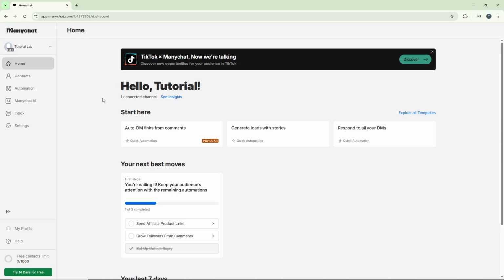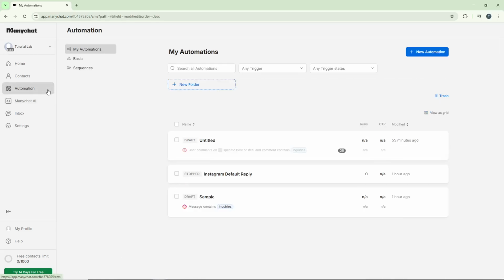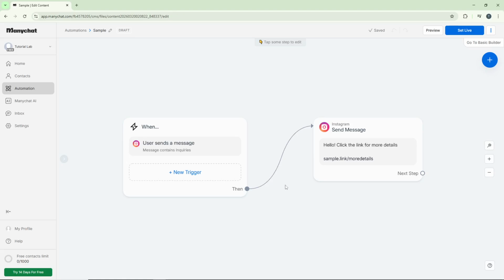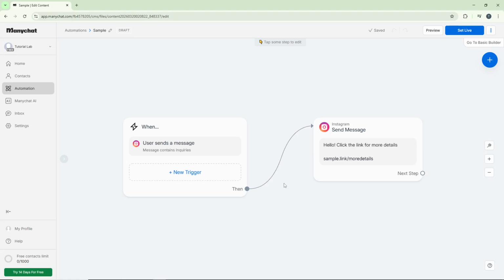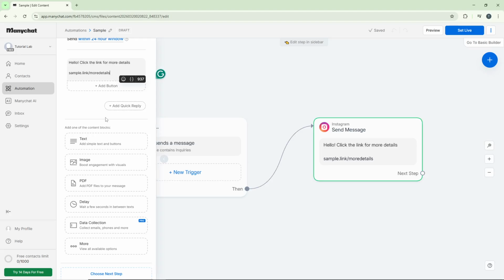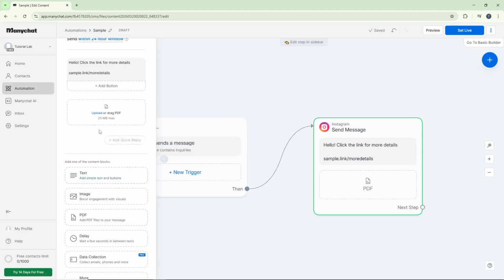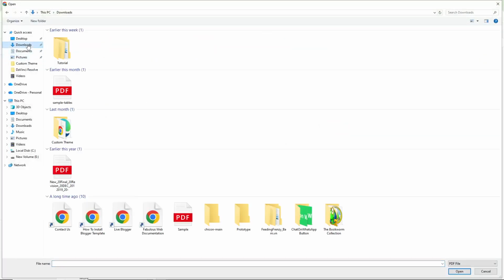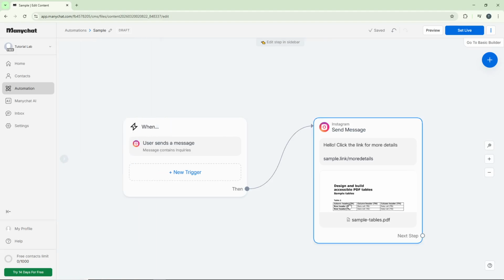How To Put PDF Into Manychat (Tutorial 2026)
Along the way, you'll learn how to add PDF files Manychat, setup PDF documents in Manychat bot, embed PDF into Manychat automation, attach PDF to Manychat chatbot messages, send PDF files using Manychat platform, integrate PDF content with Manychat, display PDF documents within Manychat, connect PDF file to Manychat sequence, upload PDF for Manychat subscribers, link PDF in Manychat chatbot reply, create Manychat flow with PDF attachment, best way to share PDF in Manychat